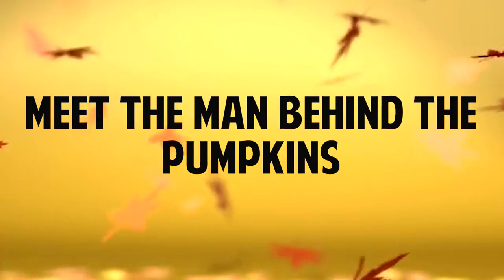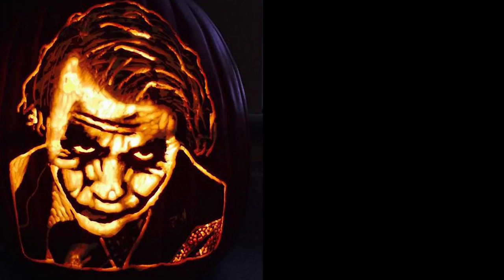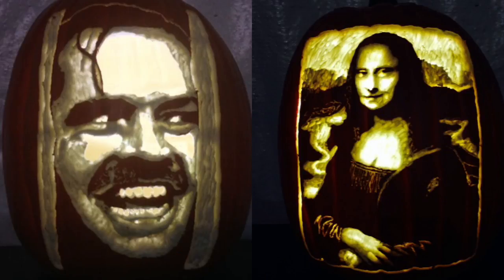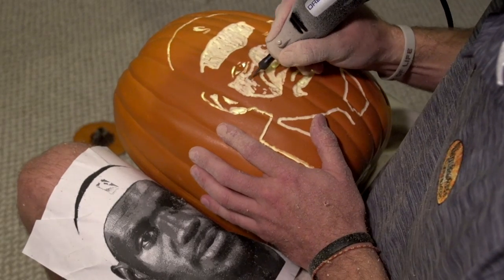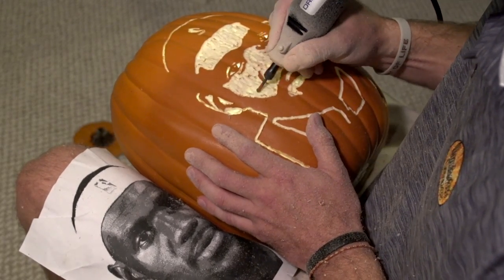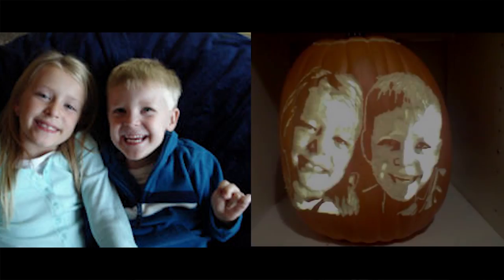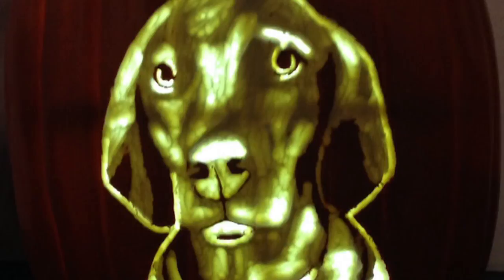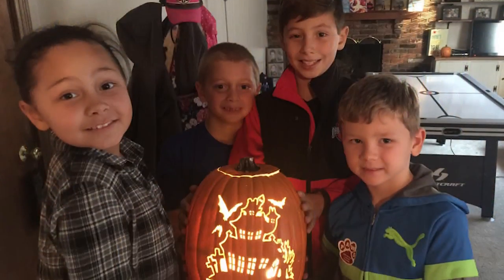Pumpkin carver Mike Pickett talks about his amazing creations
Professional pumpkin carver Mike Pickett is a master at illuminated creations, sculpting whatever ideas people can throw his way.